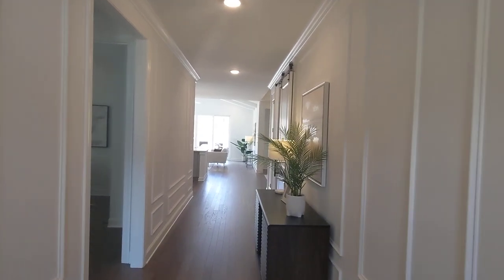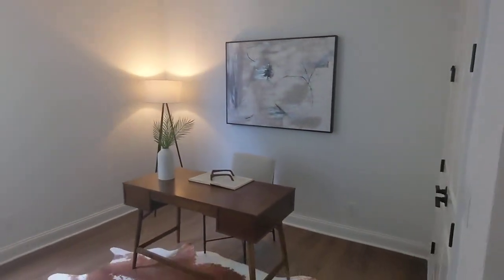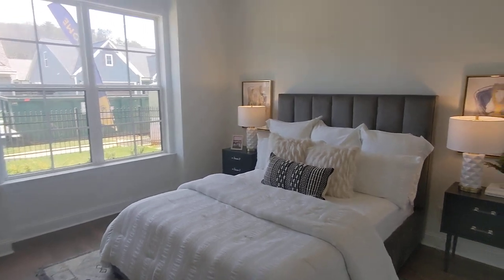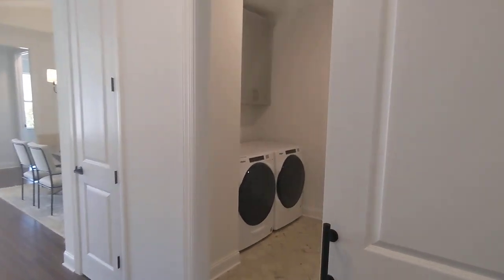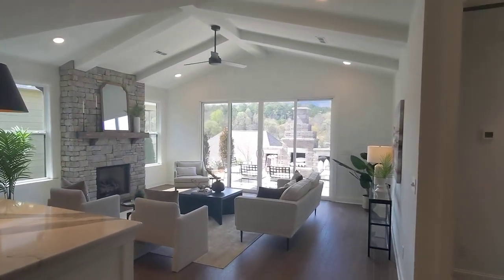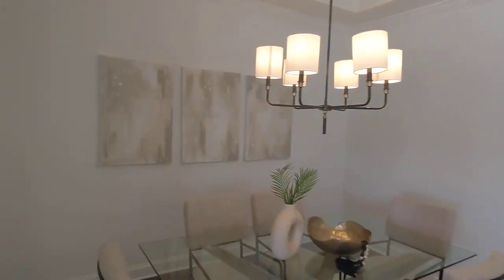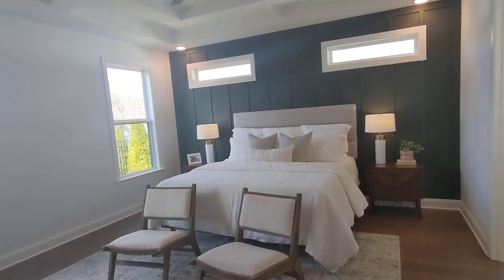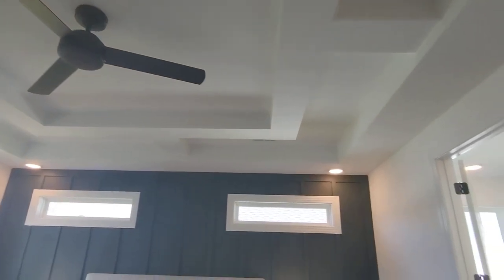Nooga Team floor plan Friday featuring Greentech Homes' Beckam Model in Painted Ridge